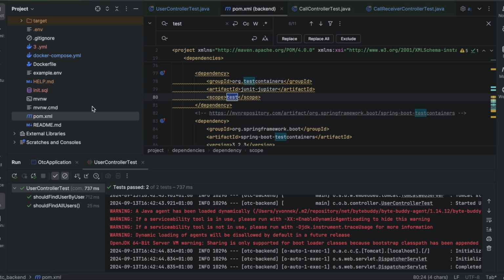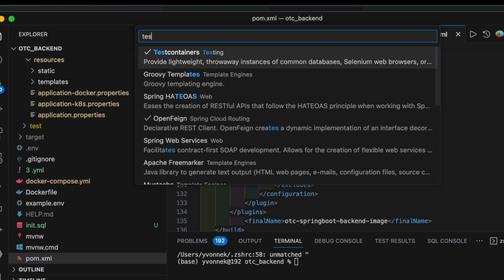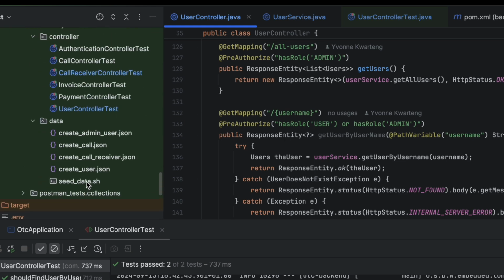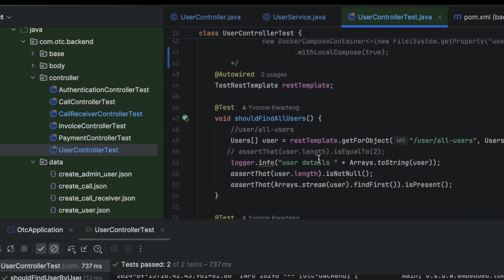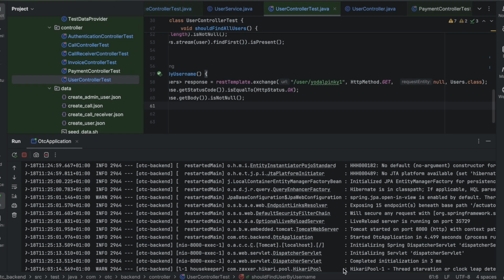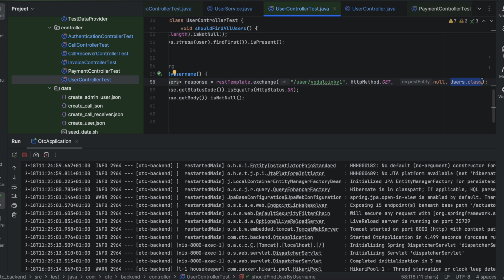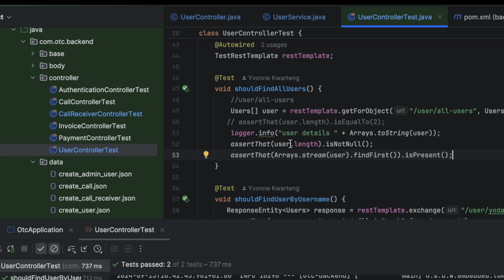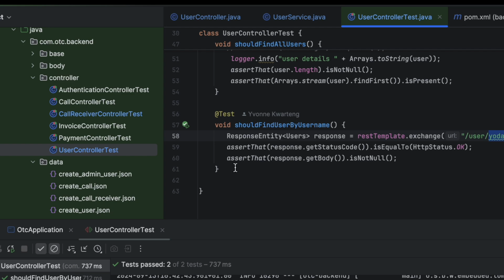Migrate VB to spring boot with React Project | Integration tests | testContainers | part 16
Sharing a project that I am working on. I will be migrating an app developed with VB to Spring Boot with VITEJS and React.

Introduction to the backend intetration tests and testContainers.